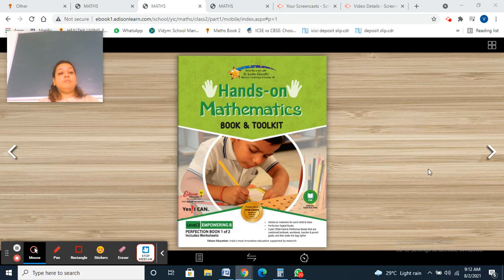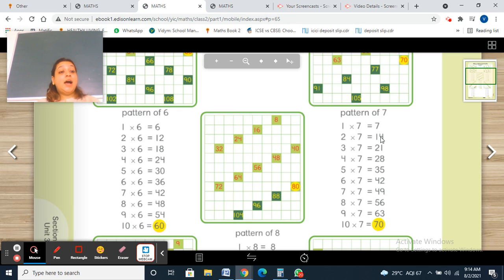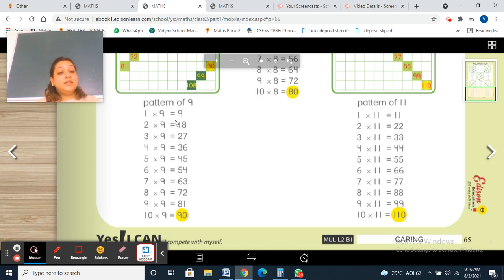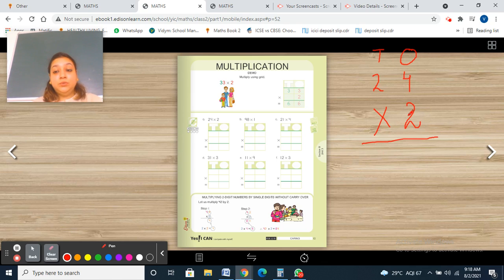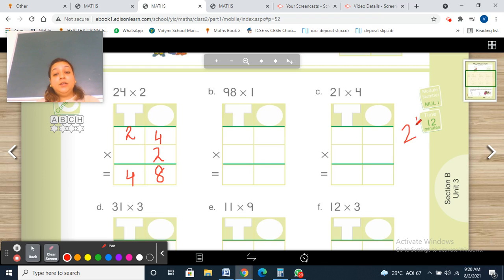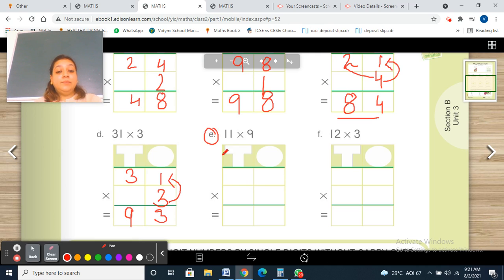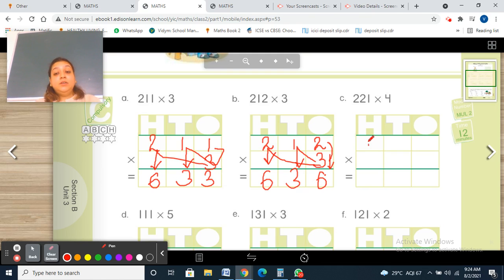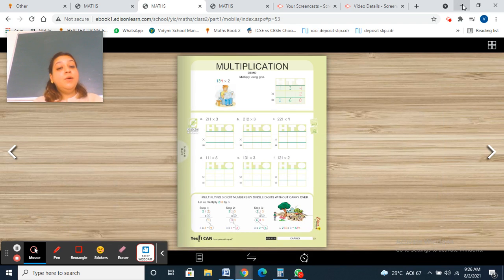Session 63- Part A- Class 2